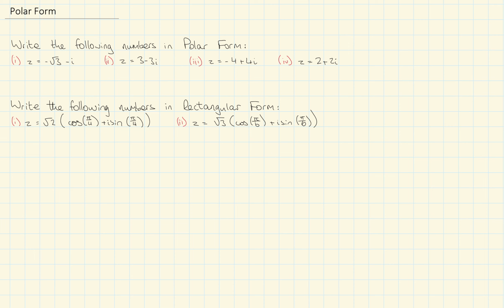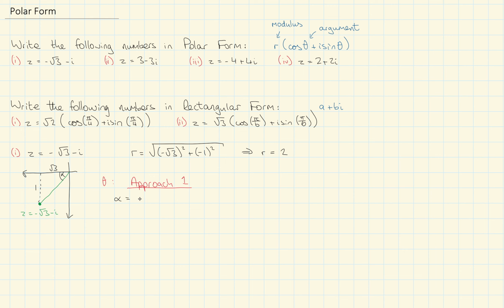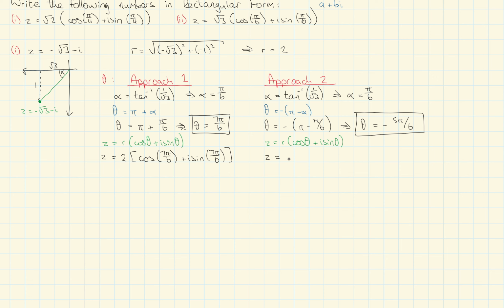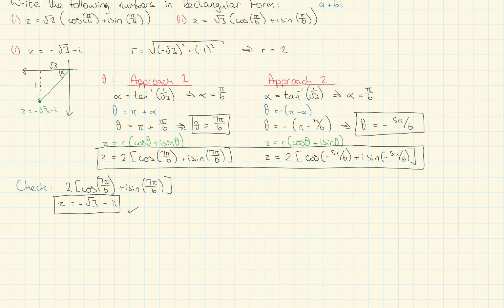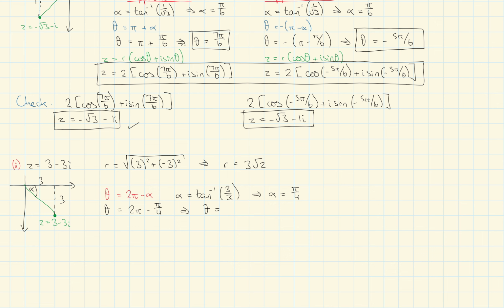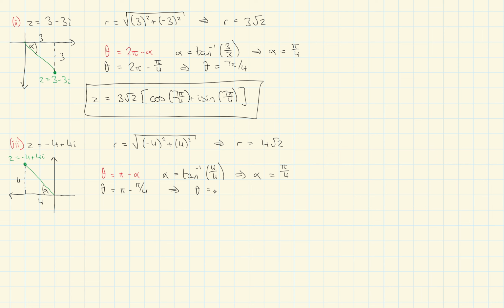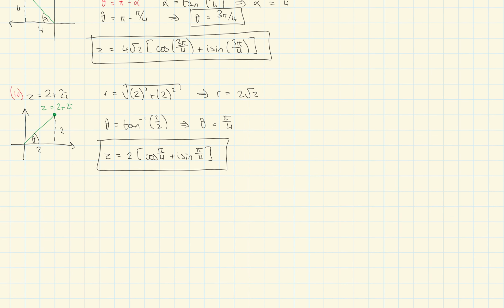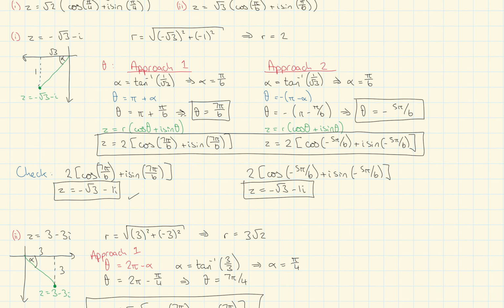Complex Numbers - Polar Form and Rectangular Form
This video looks at Polar Form and Rectangular Form.